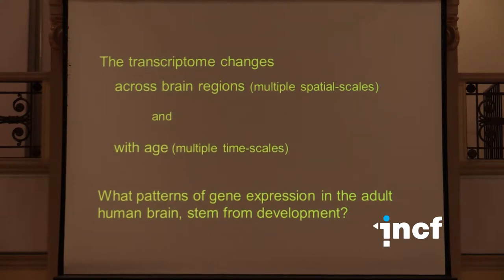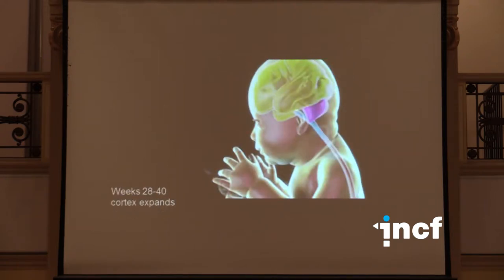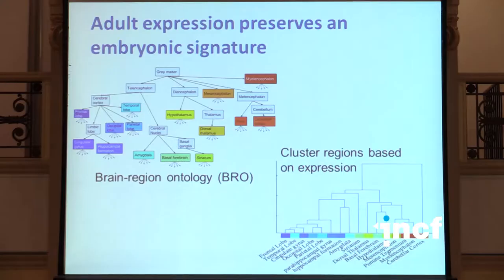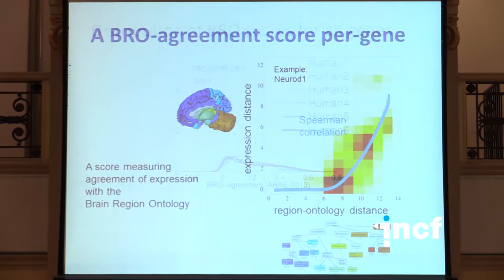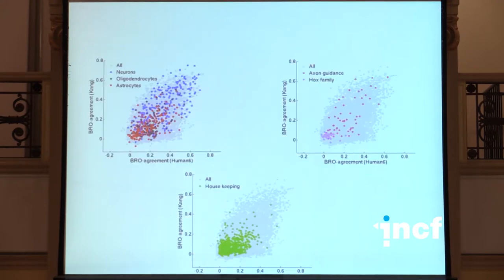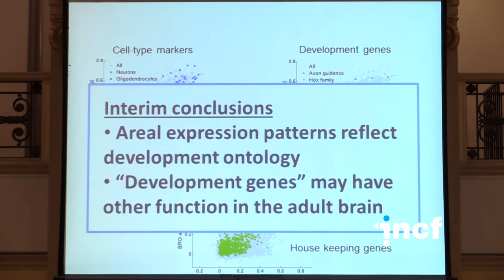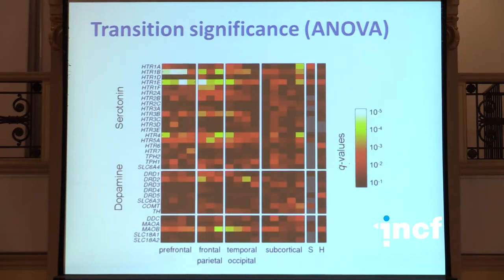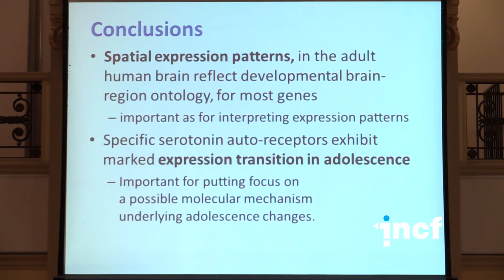Gal Chechik - Human areal expression of most genes is governed by regionalization (2014)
Selected abstract presentation at Neuroinformatics 2014 in Leiden, The Netherlands
Title: Human areal expression of most genes is governed by regionalization
Speaker: Gal Chechik, Bar Ilan University, Israel